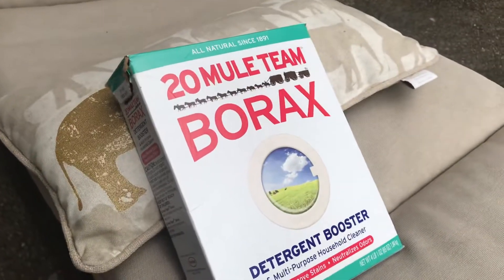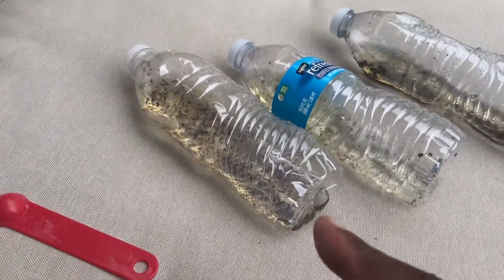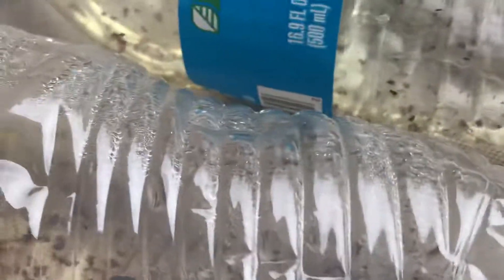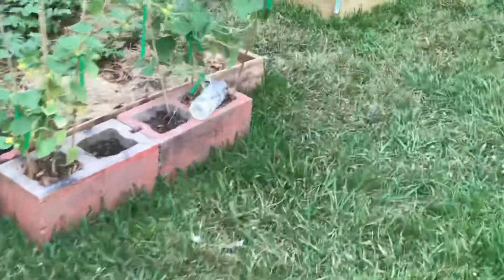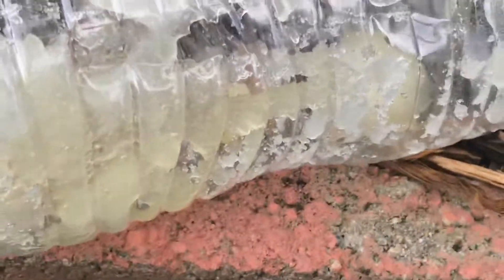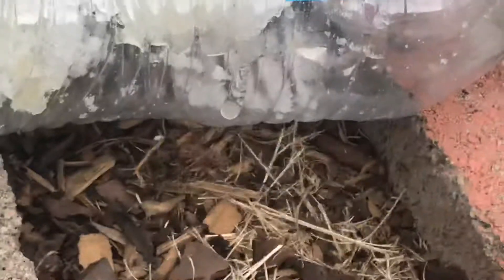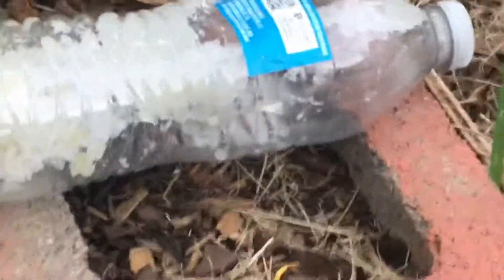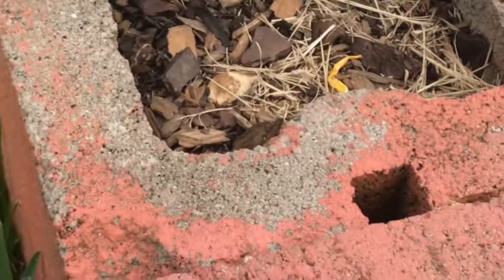Get rid of garden ants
Set traps for ants around the garden